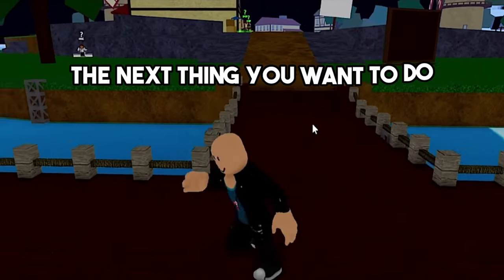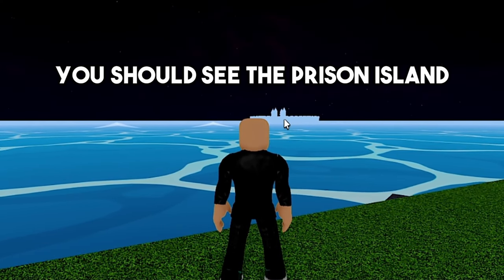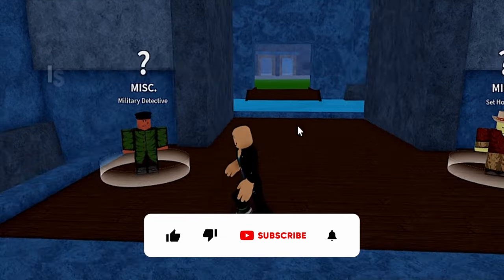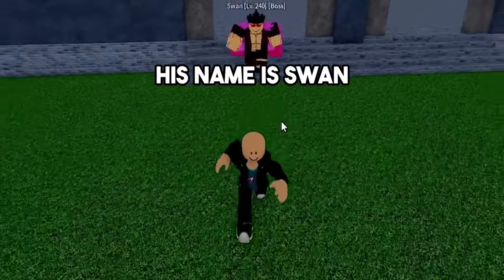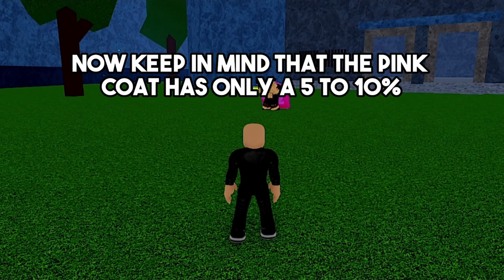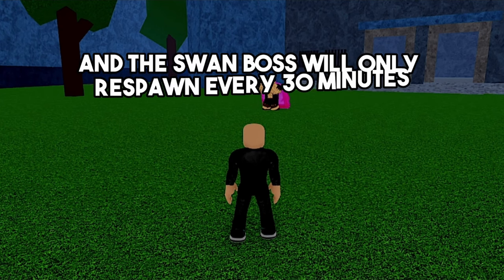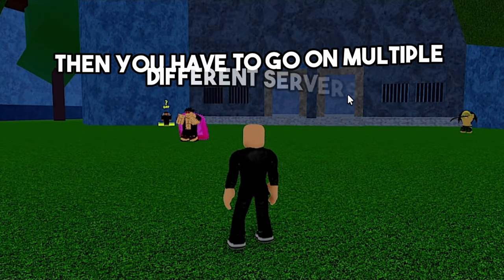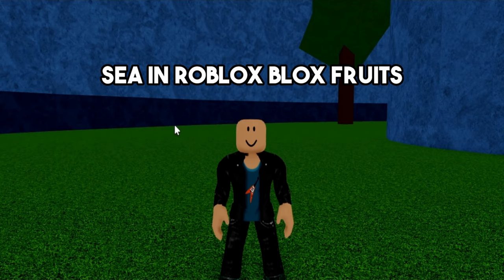How To Get Pink Coat In Roblox Blox Fruits! (Full Guide)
In this video, I will show you how to get the pink coat in the first sea in roblox blox fruits.